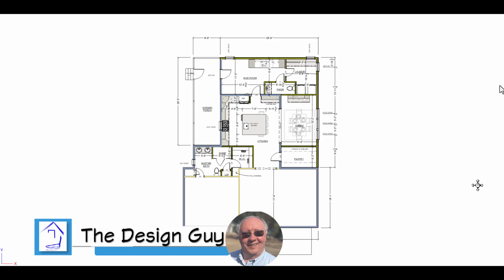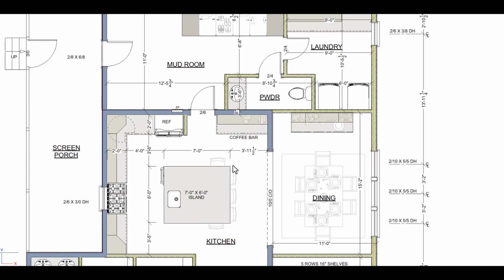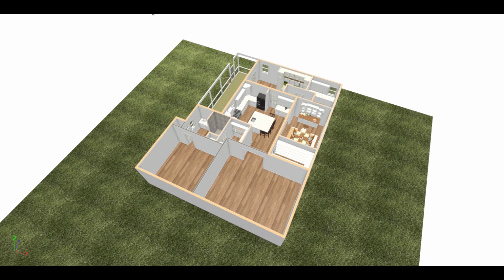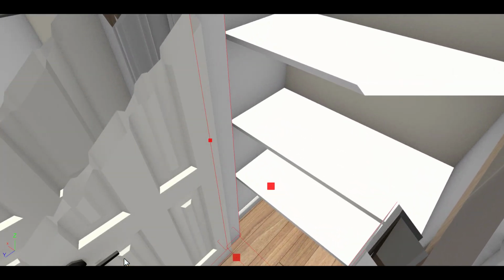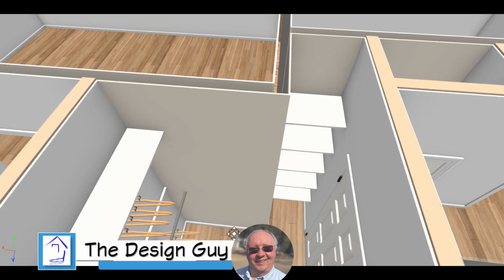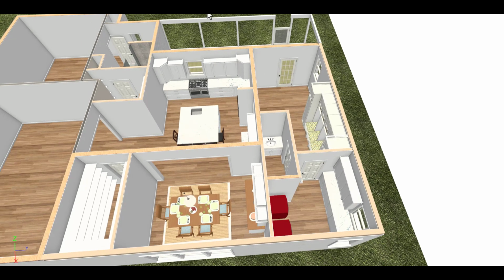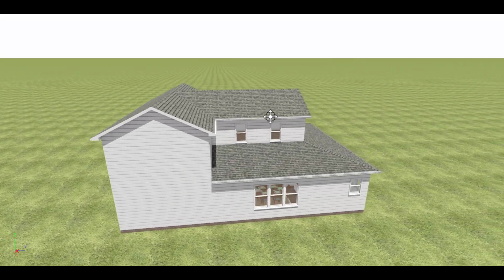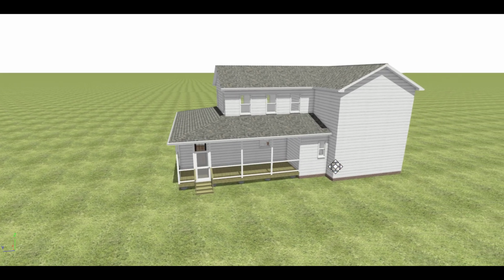Farmhouse Expansion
The owners wanted a larger primary bath with a walk-in closet. They had a screened porch on the front that they wanted to convert into a dining room and expand the kitchen to have a large sit-down island and pantry.
We added a new mudroom with cubbies and a powder room and tucked the laundry in the corner out of the way.